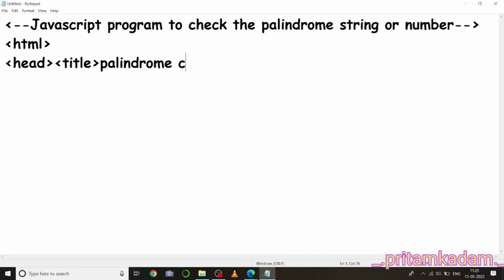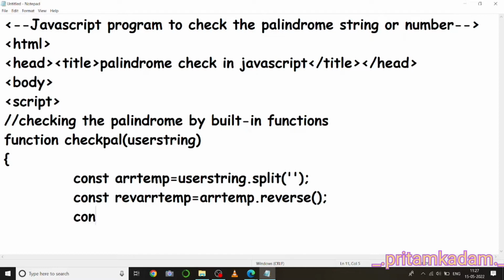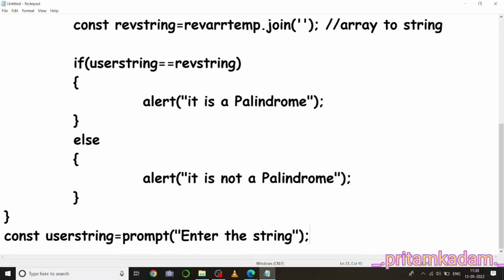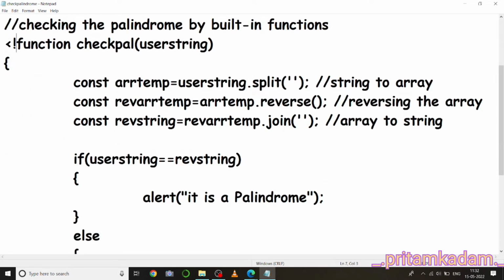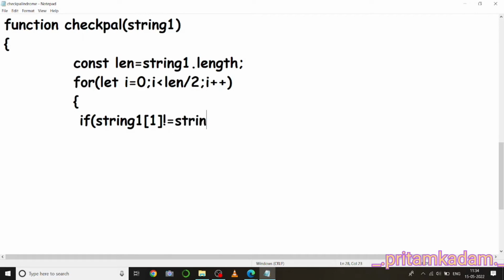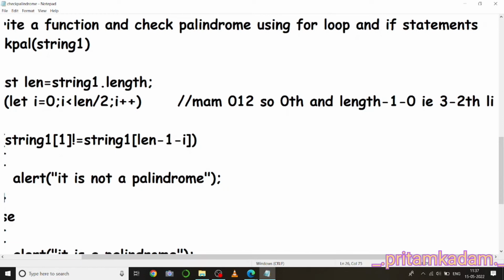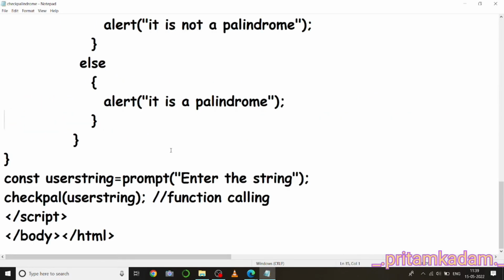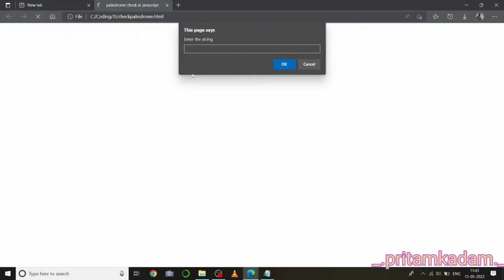How to Write Palindrome function in JavaScript (by 2 methods)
I have written palindrome program by 2 methods:
1.by built in functions
2.by logic and comparison